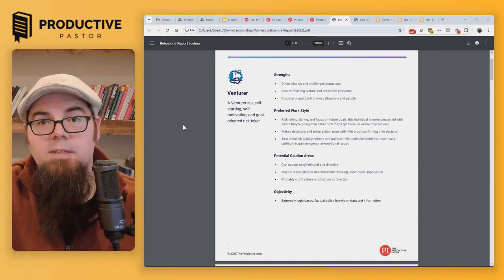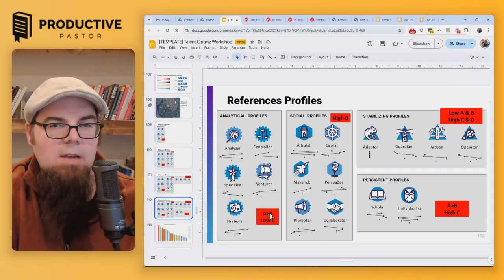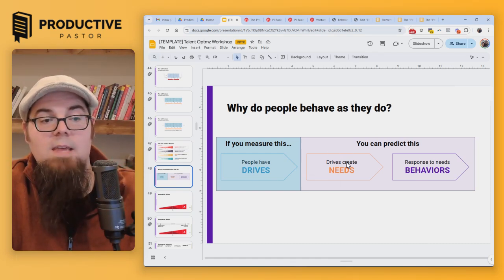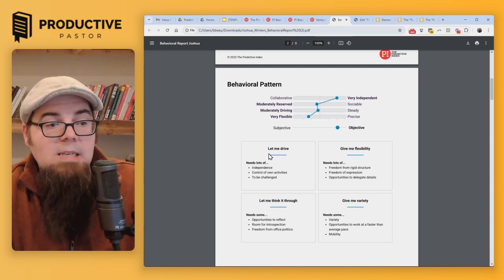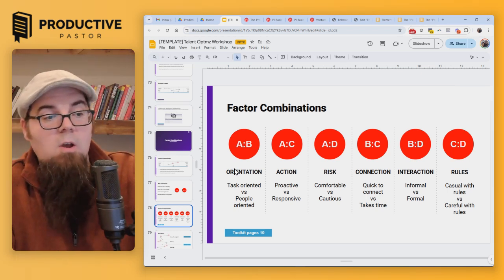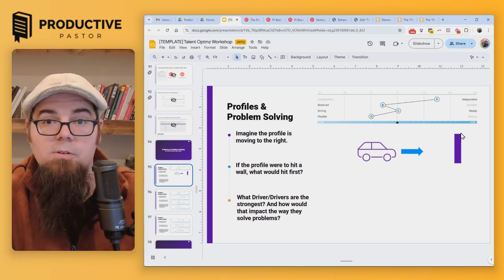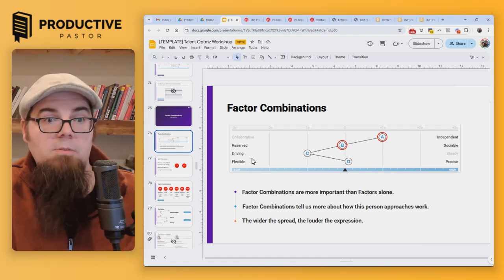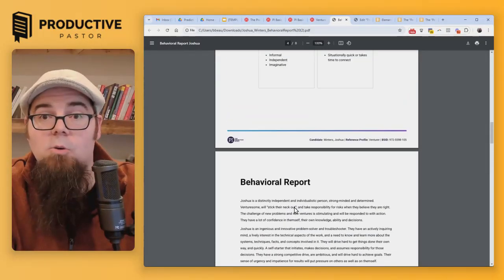Reading Your Predictive Index for Churches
Everyone who takes the PI Behavioral Assessment automatically falls under one of our 17 Reference Profiles, which provide a shortcut for understanding behaviors and needs that drive your people. They provide a general idea of a person without having to know the specific amount of Dominance (A), Extraversion (B), Patience (C), or Formality (D) they have.

It all begins with the four factors (the foundation of PI’s methodology) and behavioral insights.

Reference Profiles are created by taking someone’s factor scores and comparing to prototypical Reference Profile patterns. Factor scores are essentially used as coordinates to determine a profile. People fall under whichever prototypical Reference Profile is closest to their pattern.